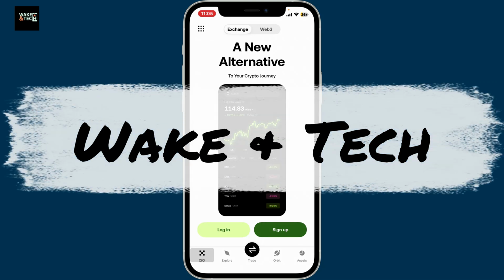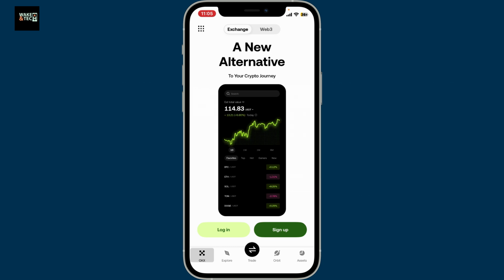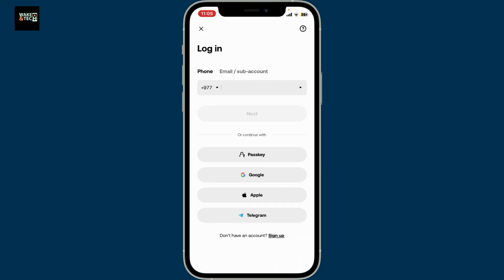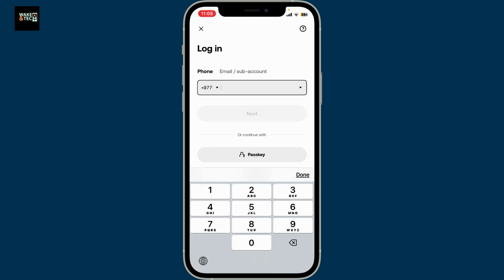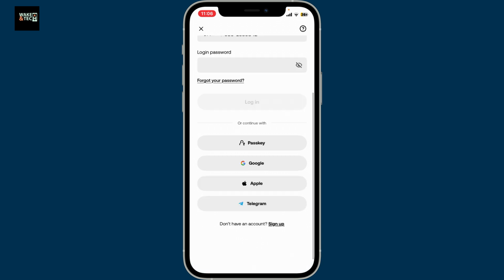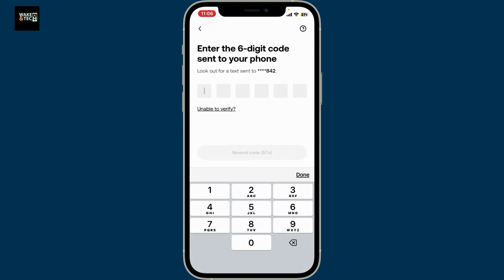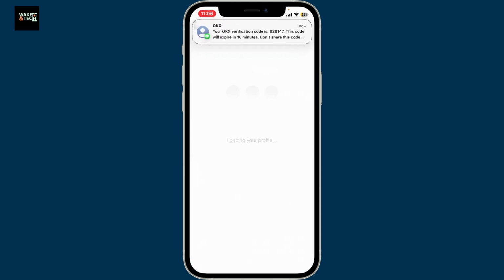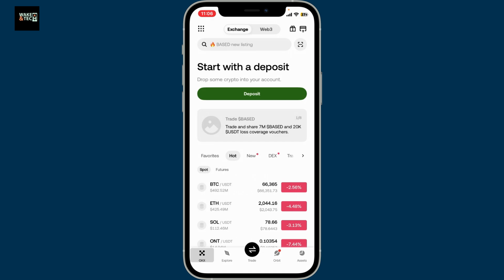How to Login to OKX App on Phone (Step-by-Step 2026)?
In this 2026 beginner-friendly tutorial, I’ll walk you through exactly how to log in to the OKX app on your phone, step by step. Whether you’re using Android or iPhone, this guide will help you access your account safely and quickly.